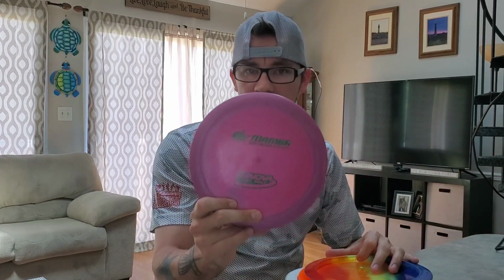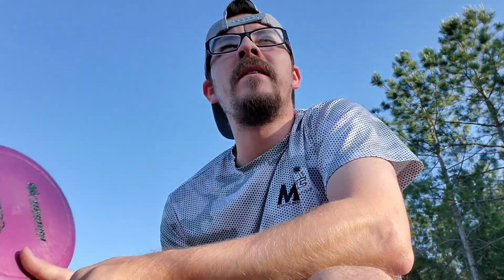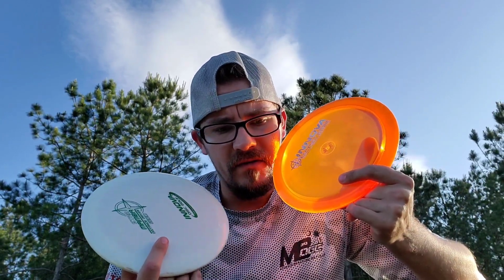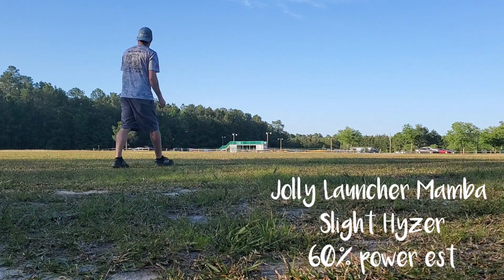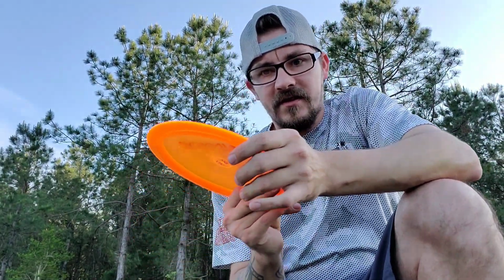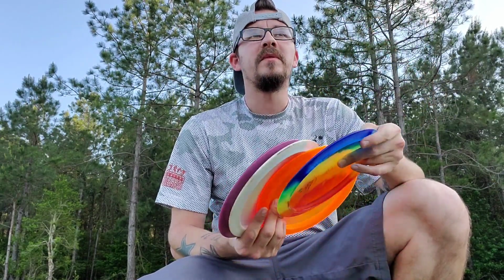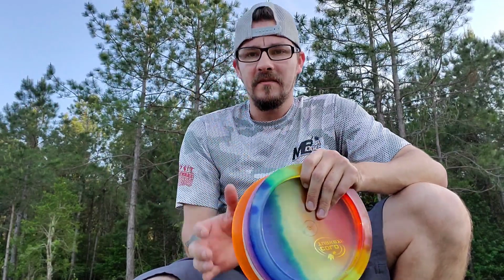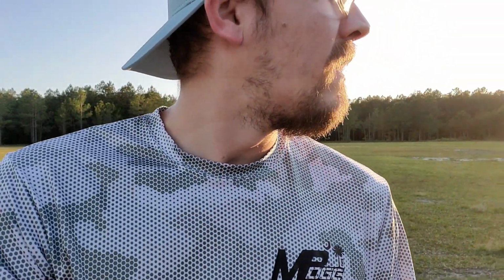Innova Mamba Review | What to expect from all 4 Molds.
The Disc Golf Photography Guy
Innova disc review
A review of the top 4 plastic molds of the Innova Mamba.
Champion
Star
G-star
Jolly Launcher